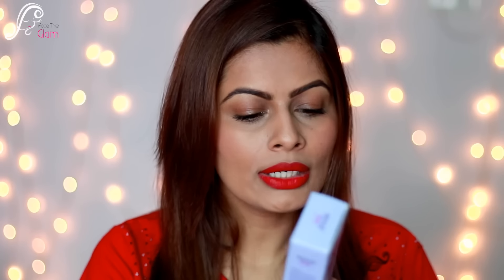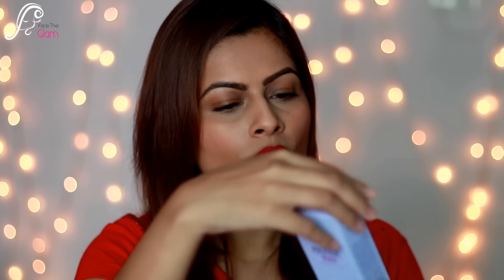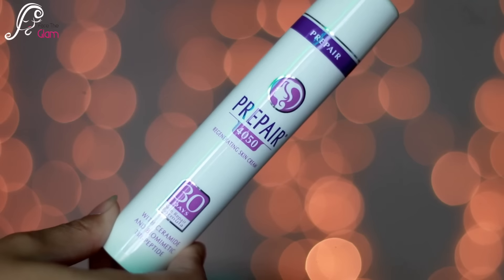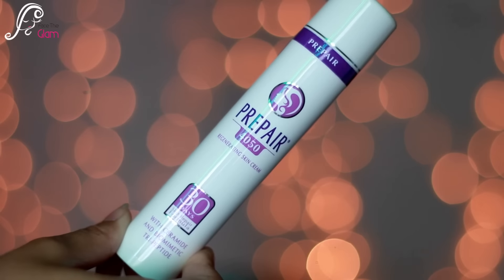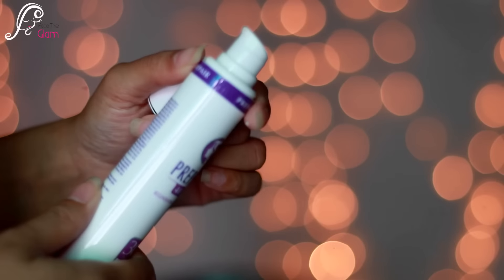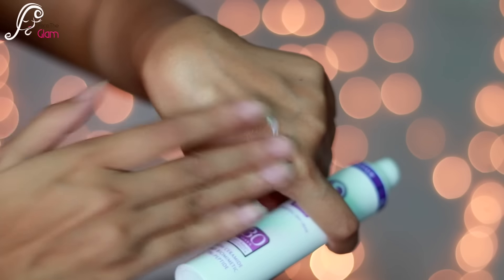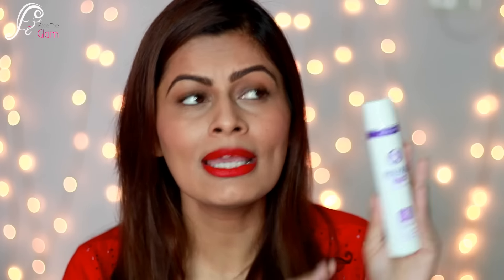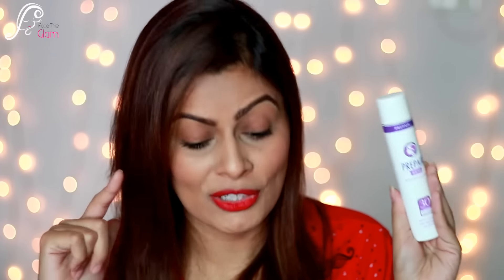Anti-Aging On Budget??? | PREPAIR 4050 CREAM REVIEW | Kavya K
facetheglam

kavyakainth